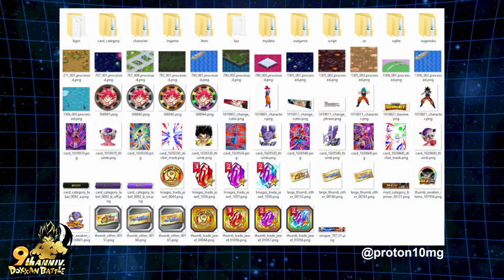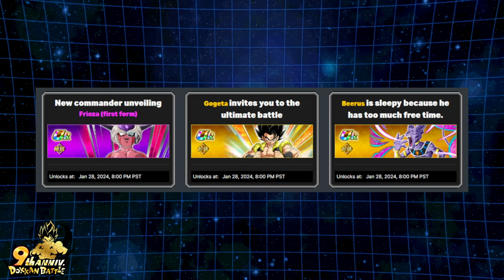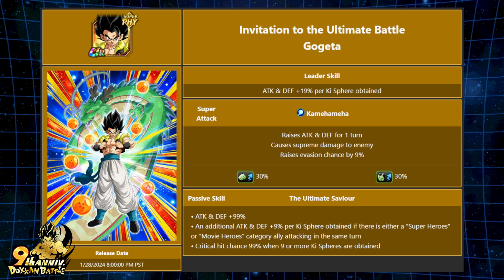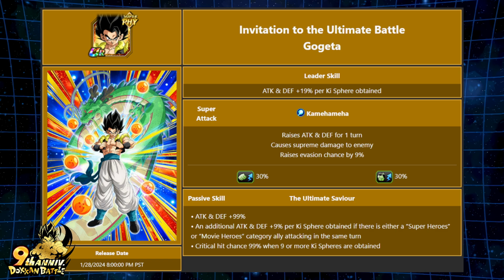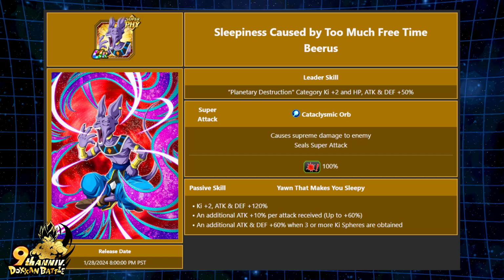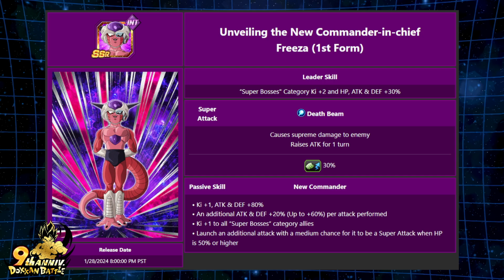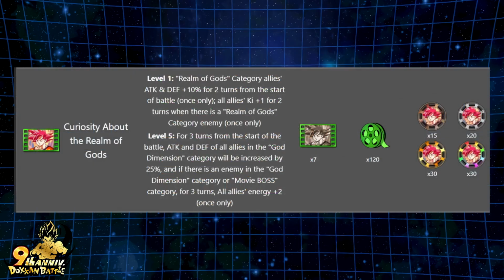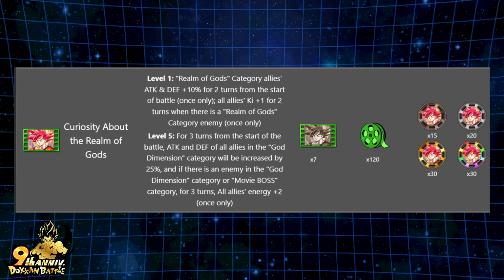9 YEAR ANNIVERSARY KICK OFF PART 1 DATA DOWNLOAD!!! Dragon Ball Z Dokkan Battle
9 YEAR ANNIVERSARY KICK OFF PART 1 DATA DOWNLOAD!!!